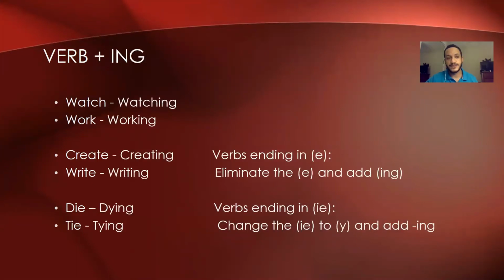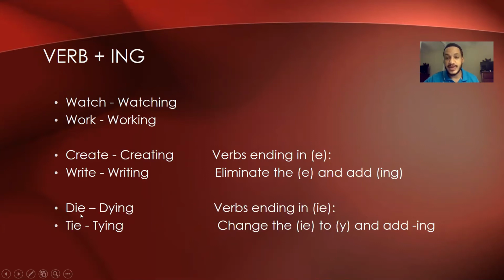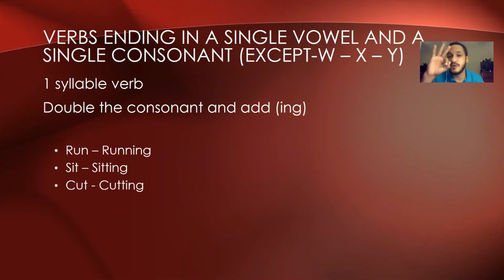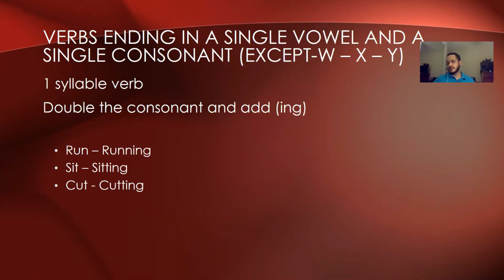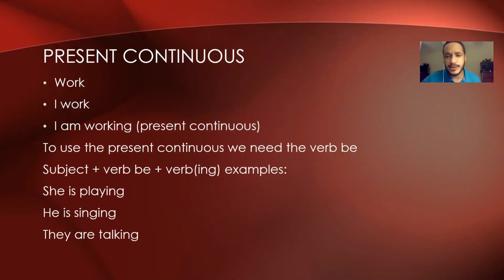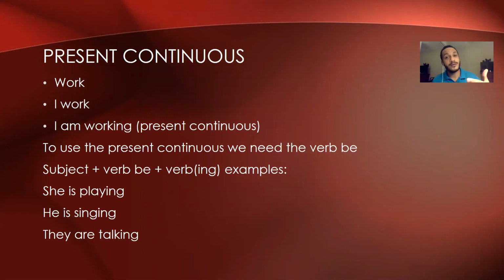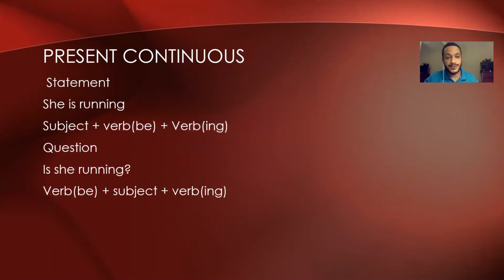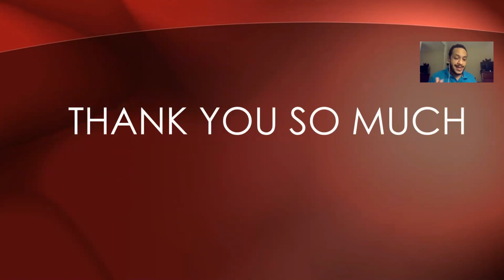UNIT 5A: PRESENT CONTINUOUS